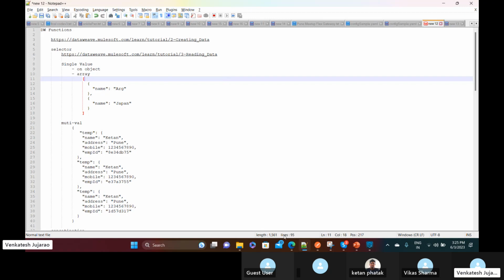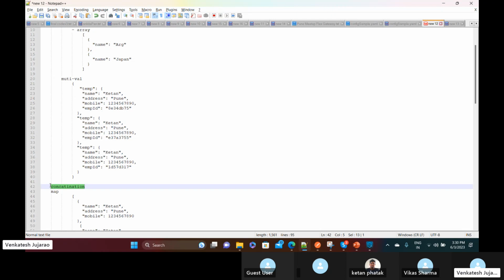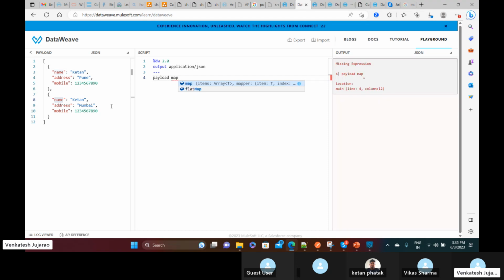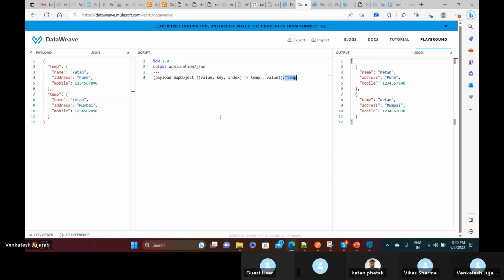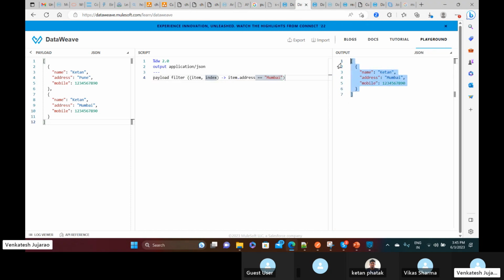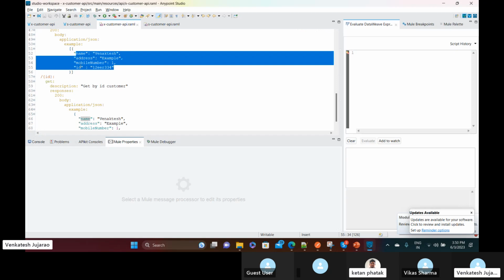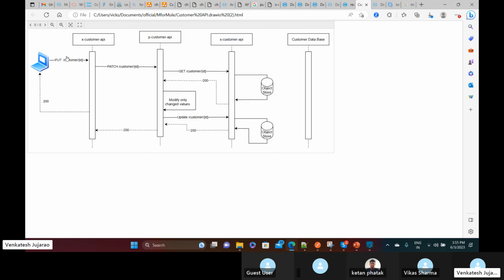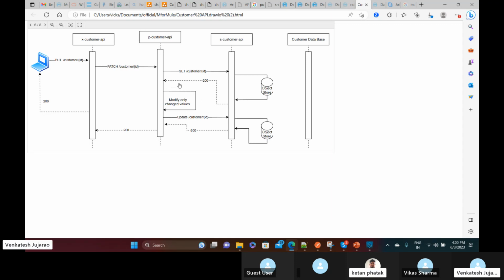Commonly used Dataweave Functions in MuleSoft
Hi all

In this video tutorial, we have covered commonly used Dataweave Functions